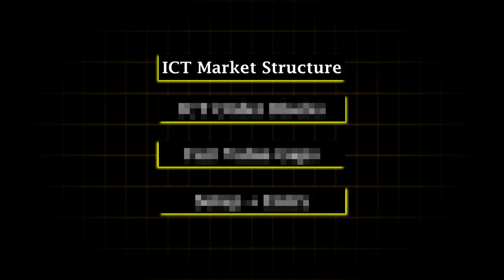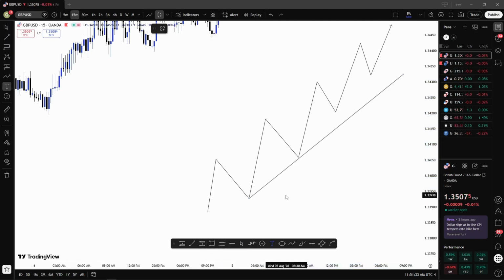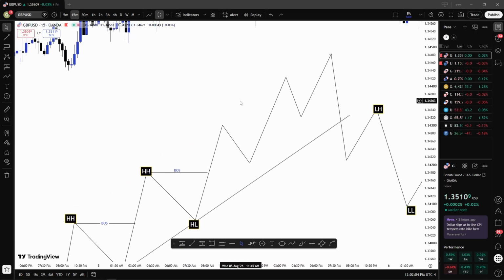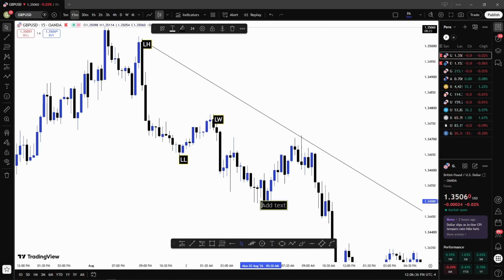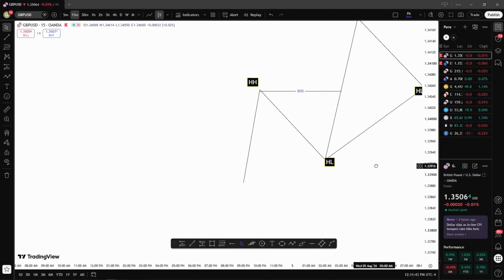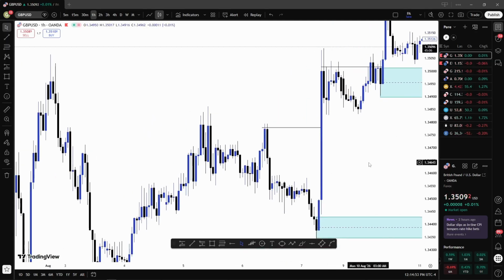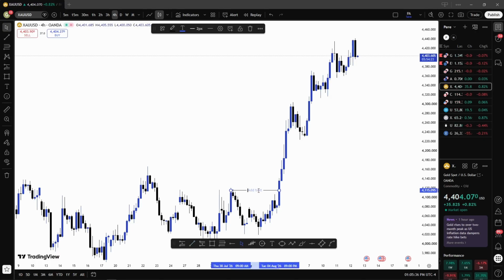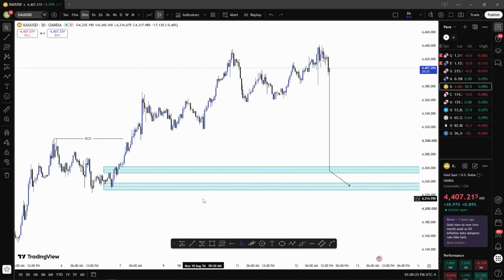The Complete ICT Beginner Guide | Market Structure, Order Blocks, FVG & Trade Setup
Want to learn ICT (Inner Circle Trader) trading from the ground up? In this beginner-friendly tutorial, I'll walk you through the core ICT concepts every trader needs before taking a trade.

In this video, you'll learn:

✅ How these concepts work together
✅ A simple ICT trading setup you can start practicing